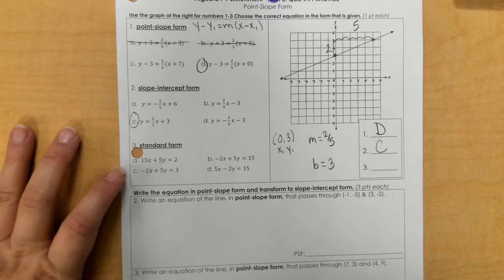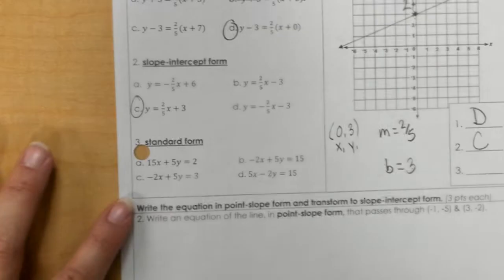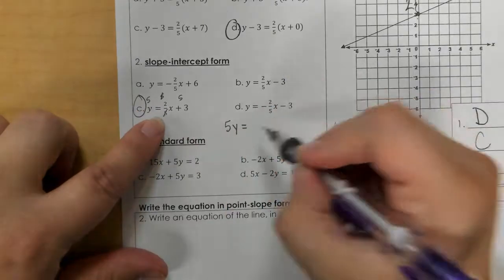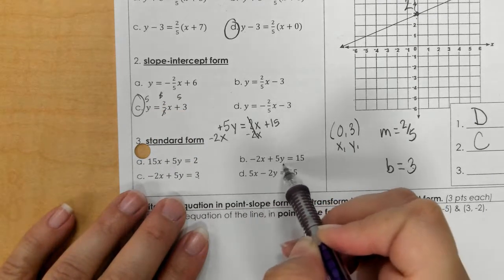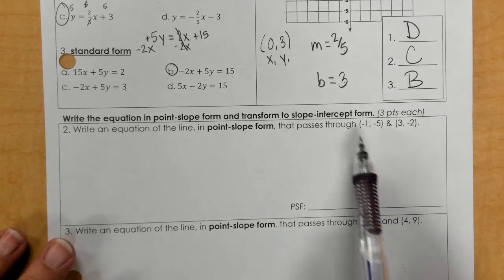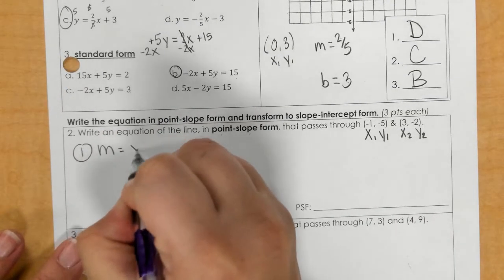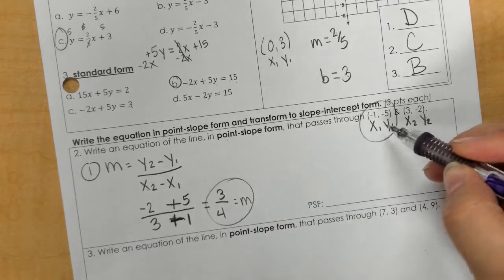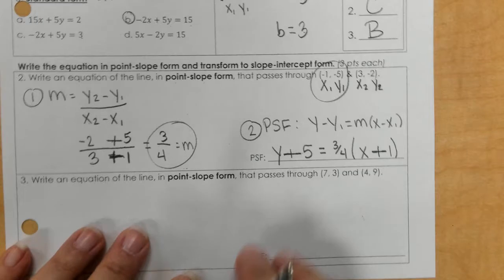Alg DB - U3 Quiz #4 Practice (front)